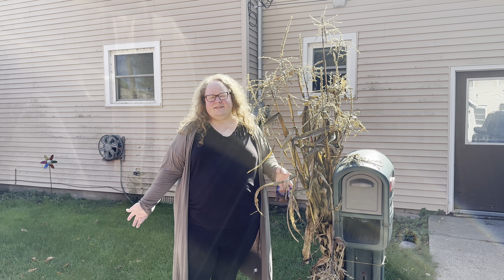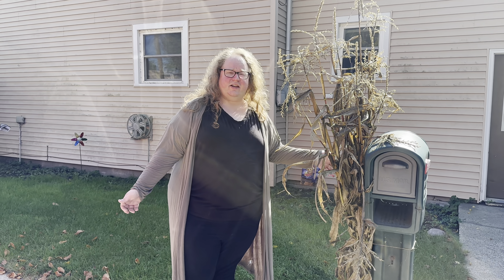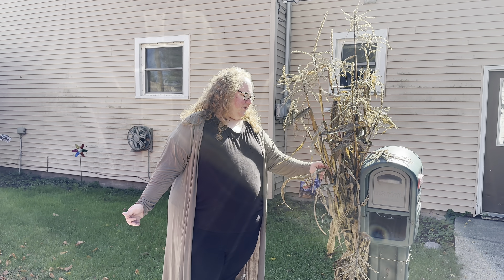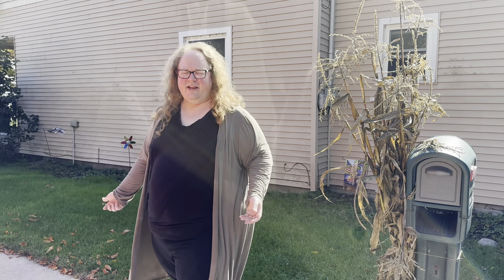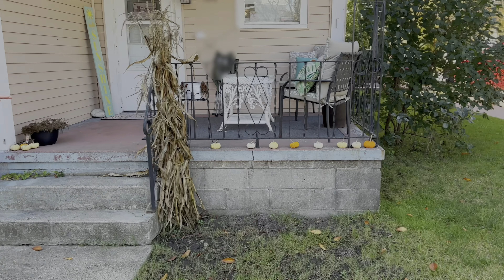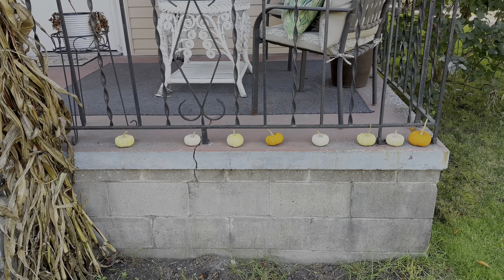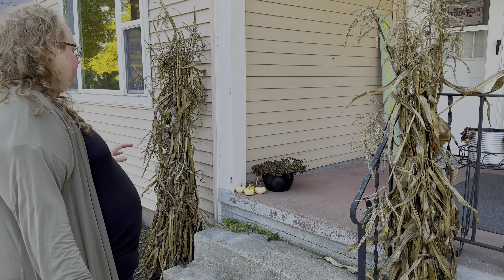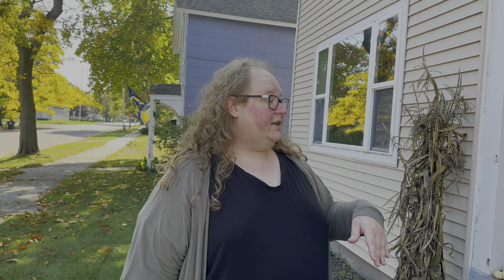Vlogtober Day 6- Outdoor Fall Decor!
Hi everyone! In today’s vlog, I’m giving my review of the KetoChow Fall flavor Pecan Sticky Bun, as well as talking about KetoChow’s big announcement AND showing you my outdoor Fall decor so far. Thanks so much for stopping by, I appreciate you watching!